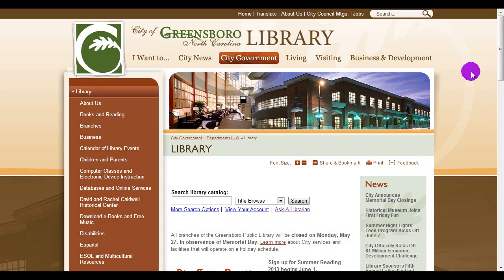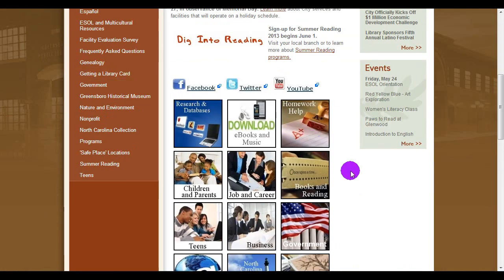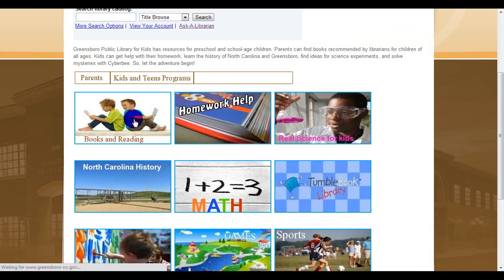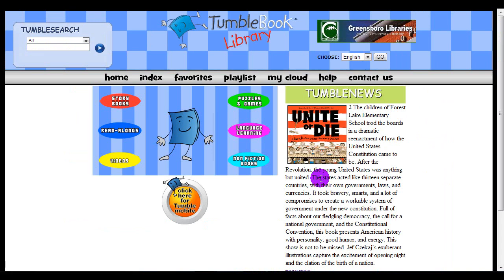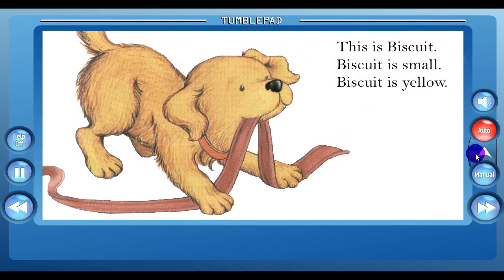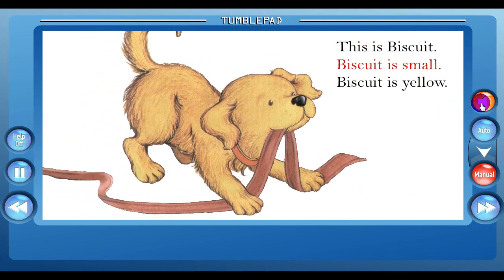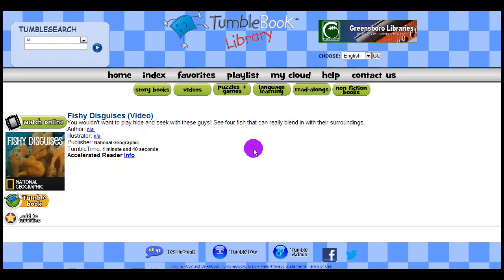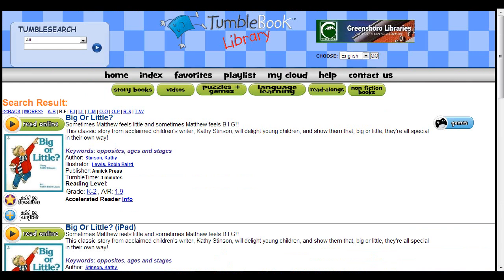Greensboro Public Library- Summer Reading and Tumble Books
Children's Services Librarian Brandon Bensley provides an overview of the library's summer reading program and its interactive reading resource Tumble Books.